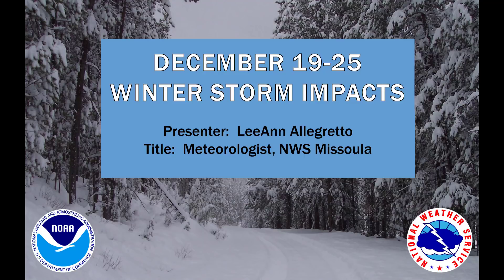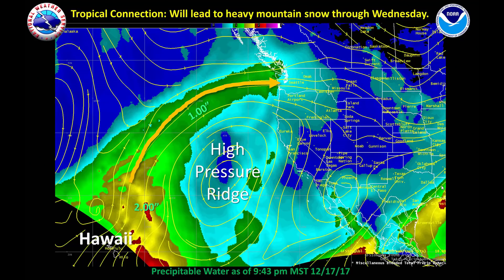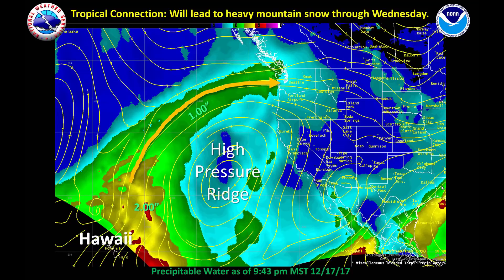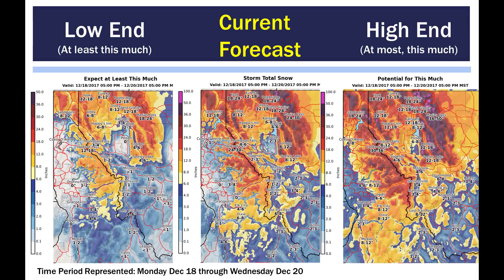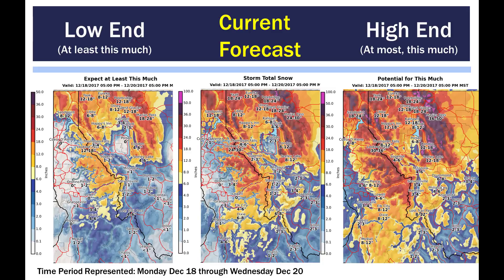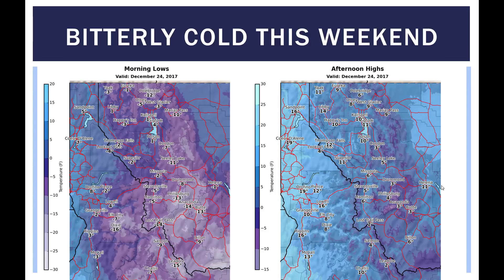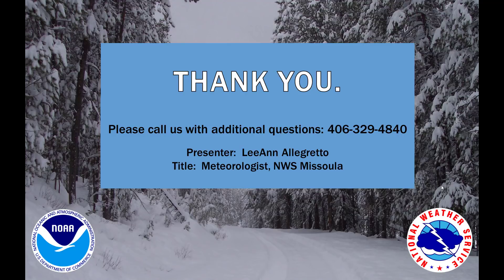NWS Missoula Briefing: Dec 19-25 Winter Storm Cycle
NWS Missoula's recorded briefing of upcoming weather impacts for the December 19-25th Winter Storm Cycle across the Northern Rockies.